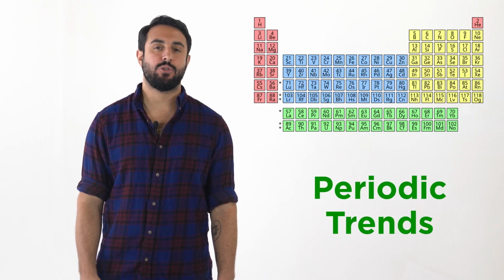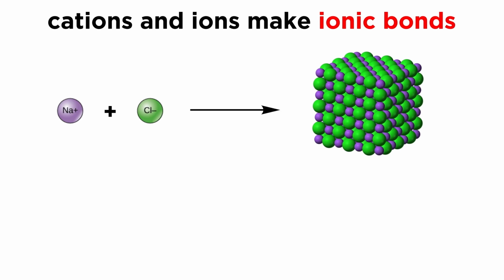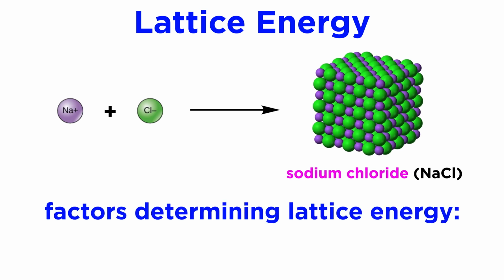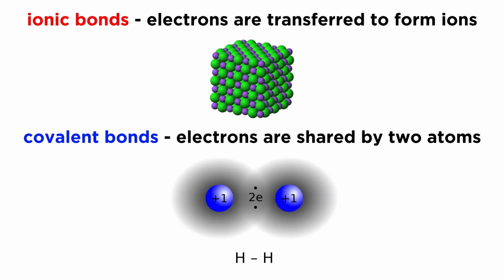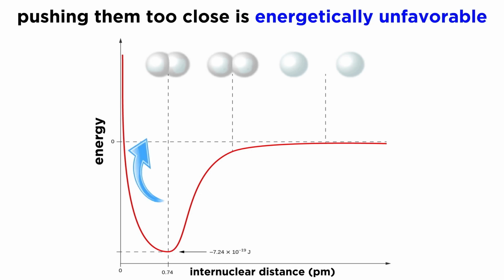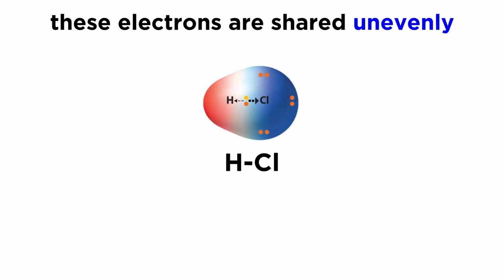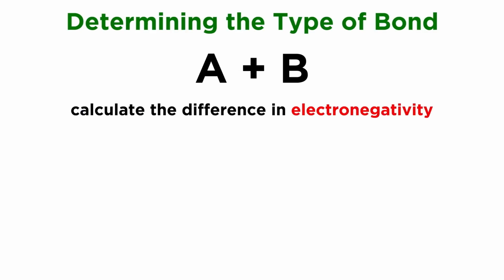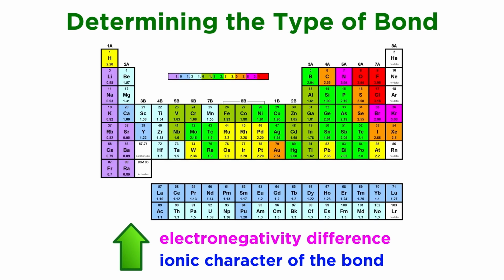Introduction to Chemical Bonds | Professor Dave & Chegg Explain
In this video, we're discussing the fundamentals of how different types of chemical bonds form between elements, focusing particularly on ionic and covalent bonds. With the help of @ProfessorDaveExplains, we'll cover the formation of ionic bonds, lattice energy, formation of covalent bonds, visualizing electron sharing, and electronegativity.